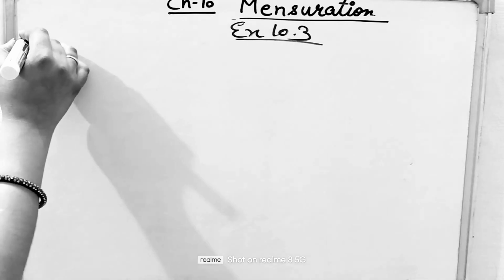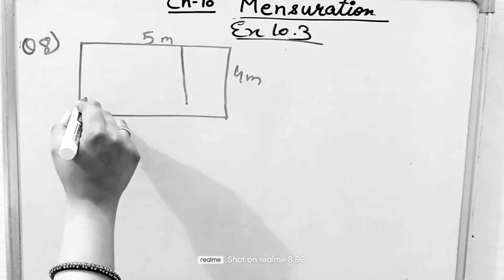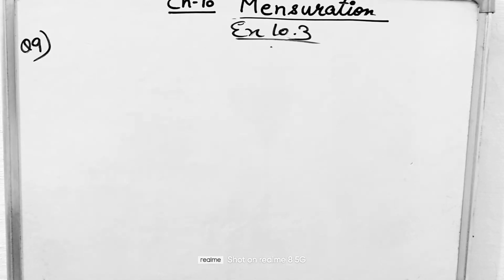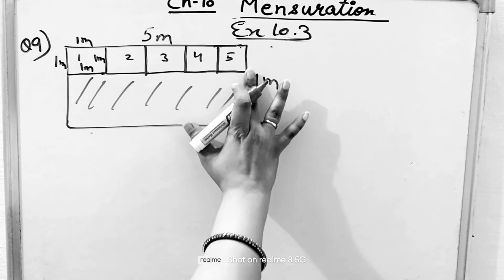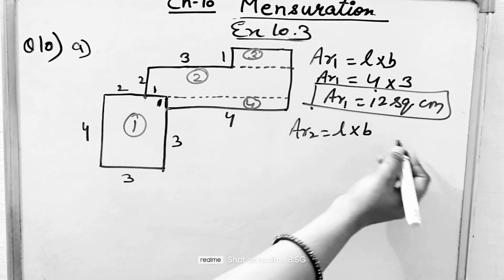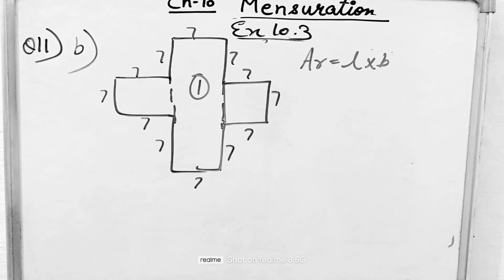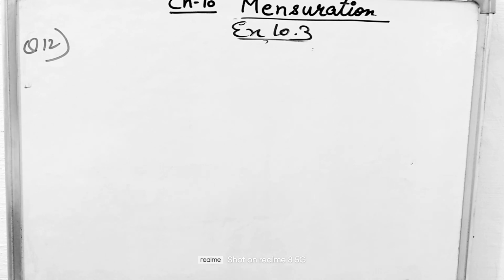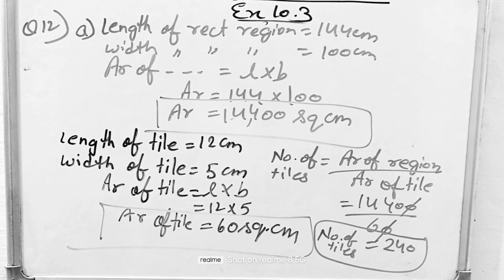Ex 10.3 Q7 to Q12 Mensuration class 6 NCERT